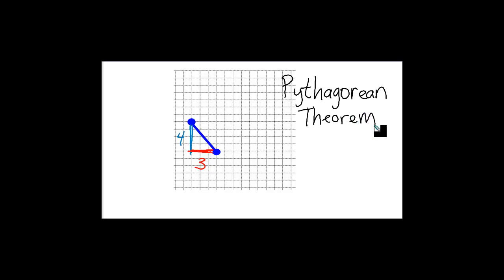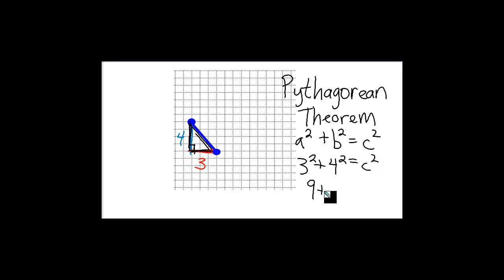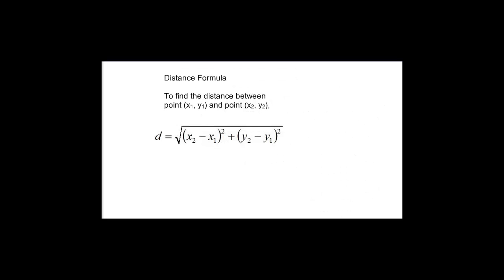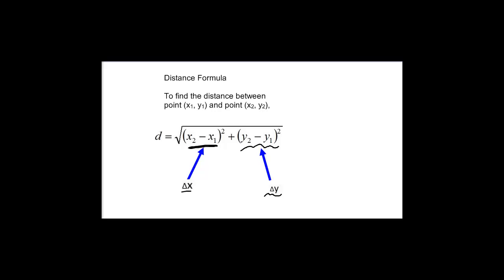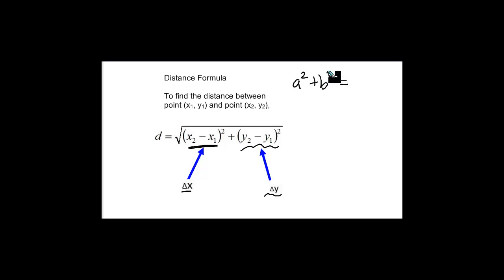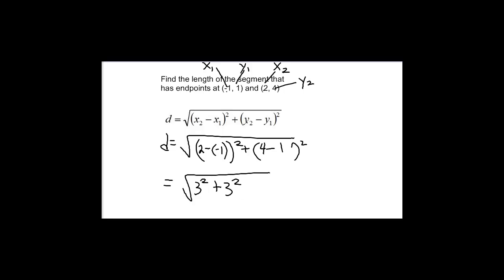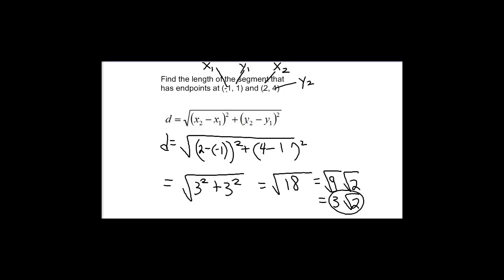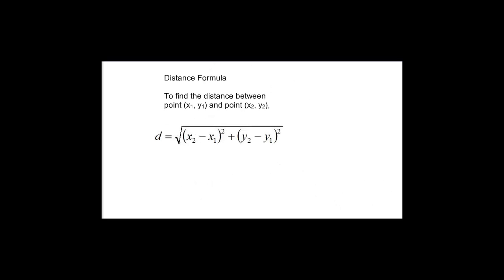Distance Formula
Explanation of how Distance Formula comes from Pythagorean Theorem.  Example using Distance Formula to find the length of a segment.